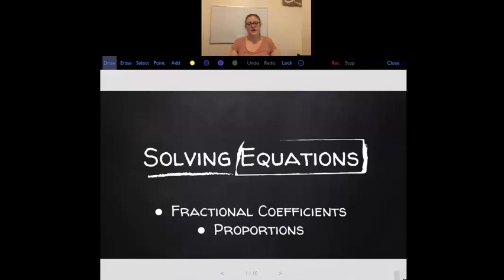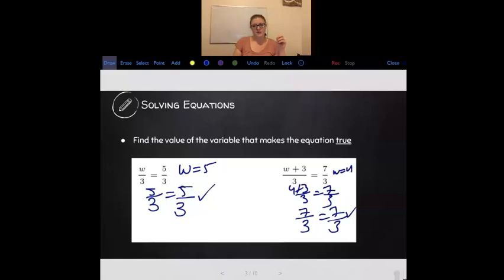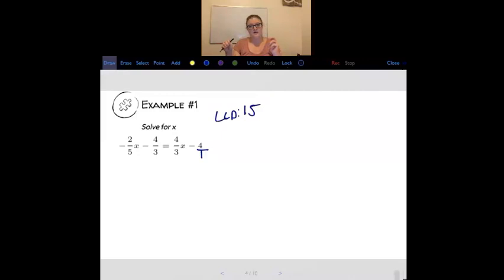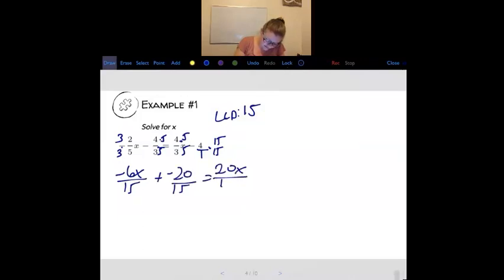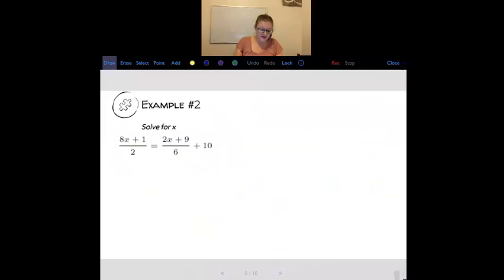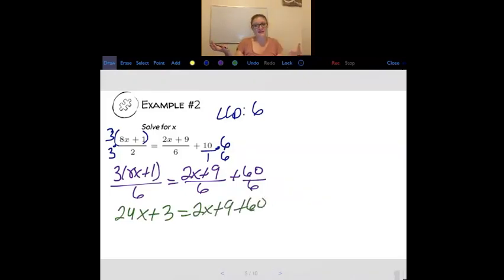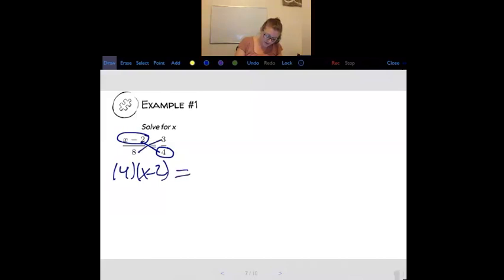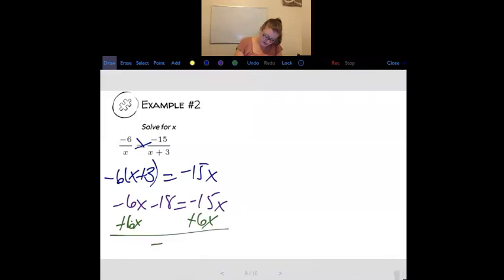Solving Equations w fractional coefficients and